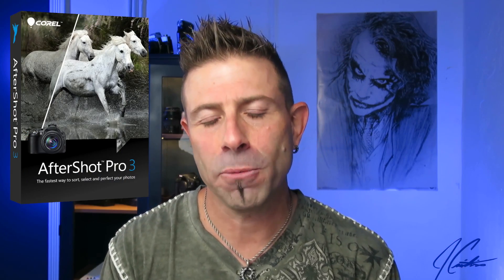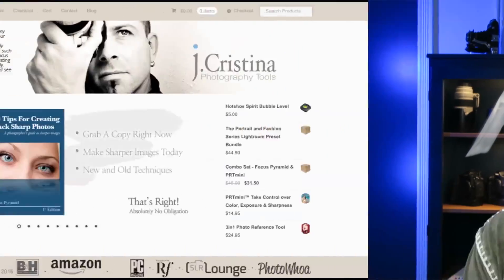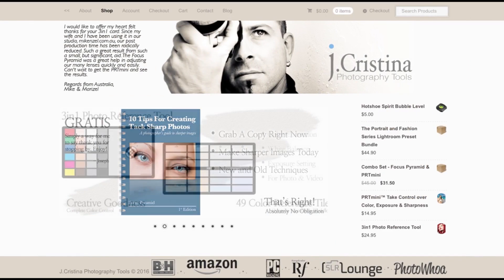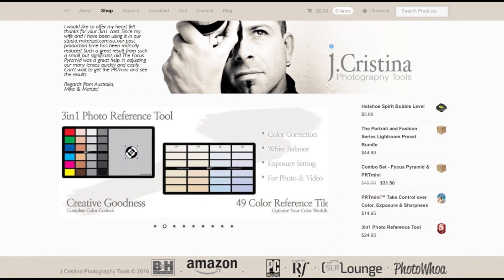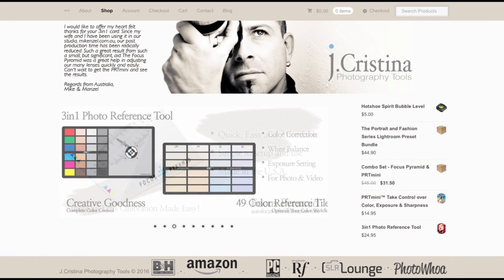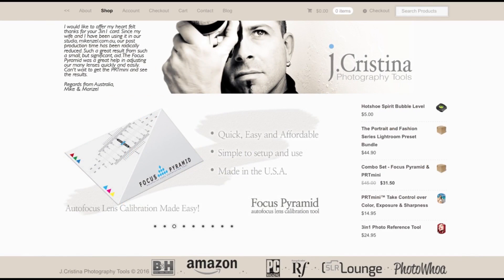Adobe Lightroom CC & 6 Alternative Corel AfterShot Free - Photo Editor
Many of you have asked for an alternative to Adobe Lightroom photo editor that you can purchase with NO monthly subscription fee. I may have found one for you. Corel AfterShot. YOU BE THE JUDGE!

Having tested the software I decided to contact Corel and ask that they provide every photographer that subscribes to my channel a FREE LICENSED COPY of Corel AfterShot. They agreed!

A special thanks to Corel for allowing me to provide this software to my photographer subscribers completely free charge!

Once again, if you enjoy my content please give it a thumbs up and please subscribe to my channel for more Q&A, Daily Rants and much more photo and tech goodness! Thanks everyone for your support.